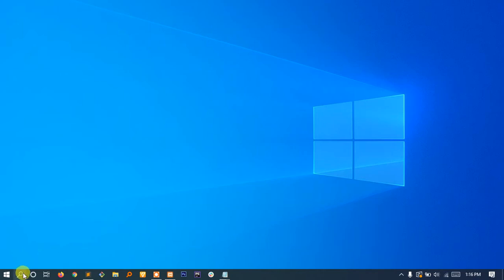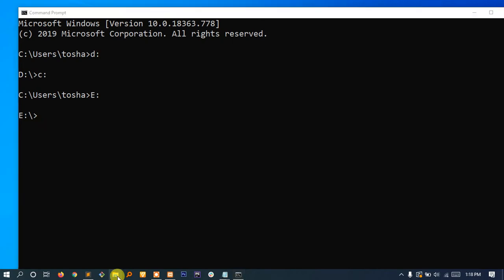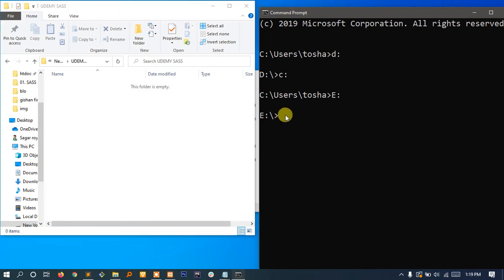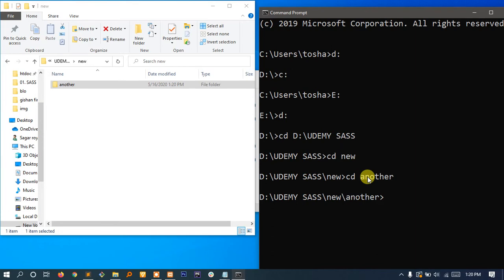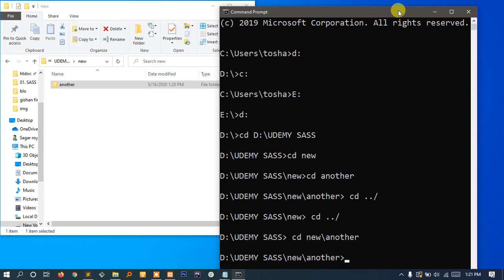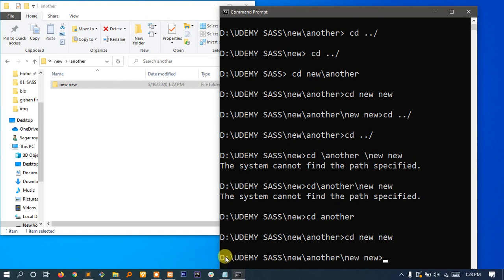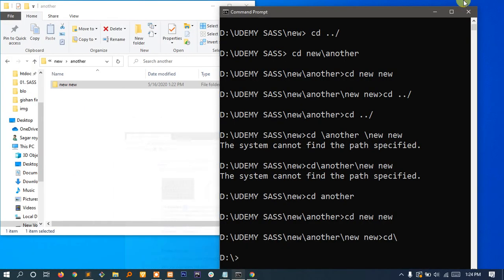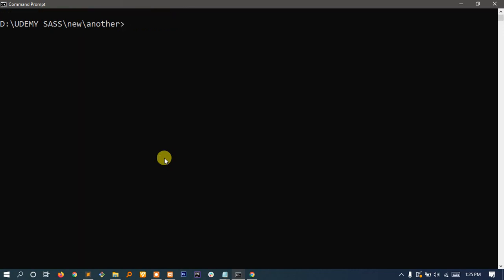Complete Sass Course | With Projects Part-2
Hi, This is a Udemy Course You can Find Discount link below to enroll this course.
Sass or SCSS is "pre-processor" language, and it basically supercharges your CSS so you can create flexible, clean and incredibly powerful stylesheets.
sass complete course is to save you time & energy when styling websites and applications.
If you want to learn about the most popular CSS Extension (Sass) and build modern, beautiful and real world websites, then this is the right course for you. Complete Sass or SCSS Course with project covers all you need to know about this awesome technology.

Get fast and friendly support from instructors 24/7.
learn sass Today